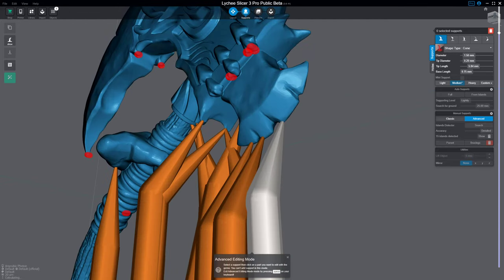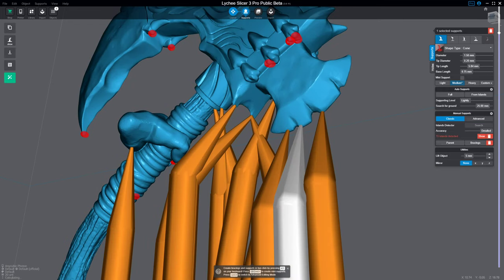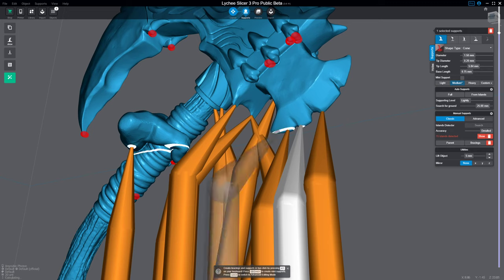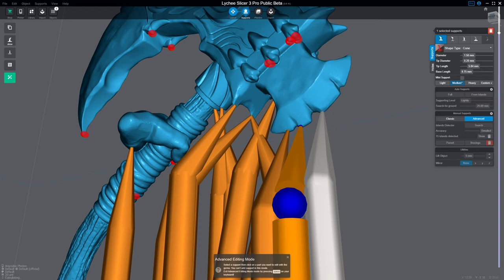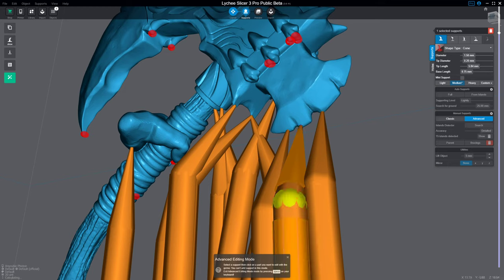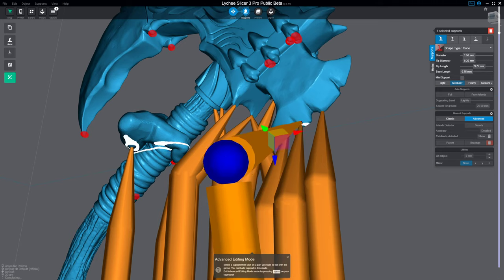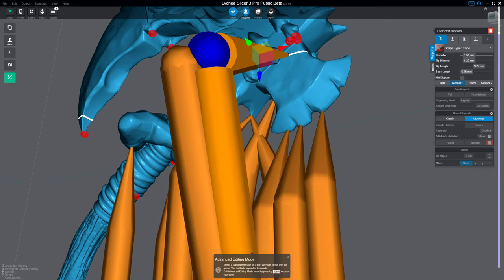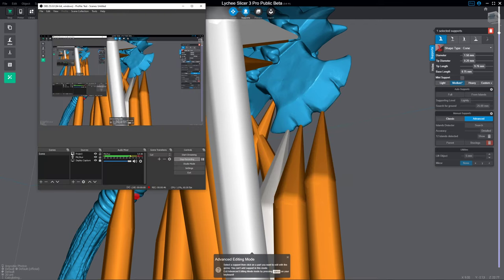Duplication in Lychee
Uploaded wrong file - oops

This one is actually duplication way more useful in this software.